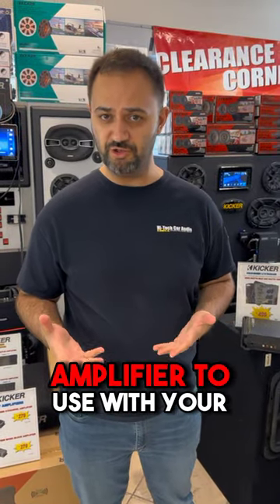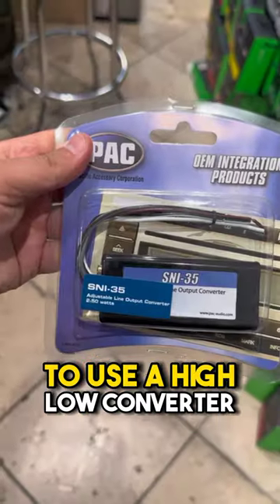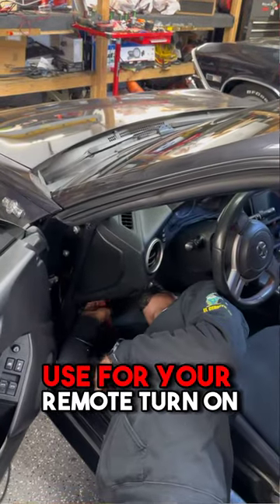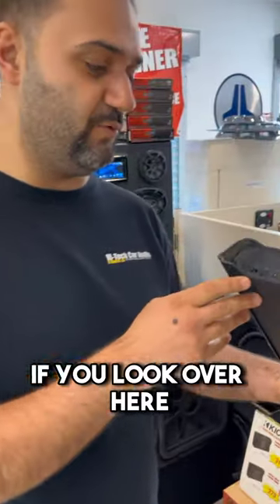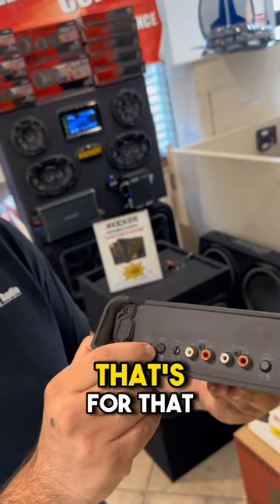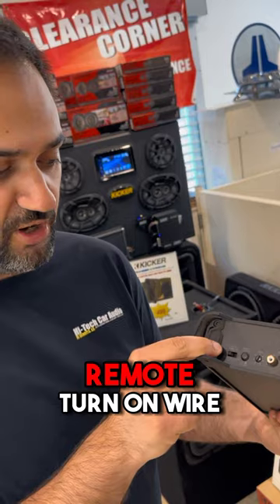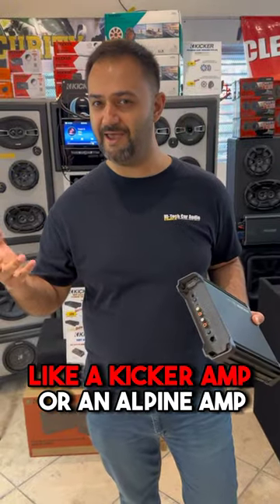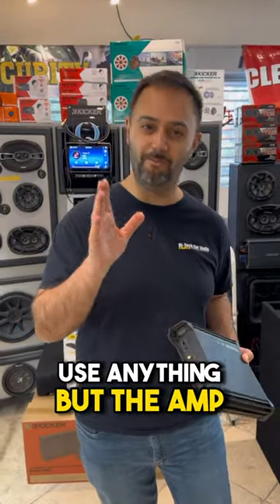The # 1 Car Amplifier to Connect To Your Stock Stereo!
Can you connect an amplifier to your stock stereo?

Sure you can. But you typically need a hi-low converter or some sort of processor to make it happen. Not to mention, you often need to find a way for a remote turn ... making the process long and arduous.

Would you like to bypass all of that? And just use an amplifier that'll knock out all birds with one rock?

Watch this video to find out which amps do that!